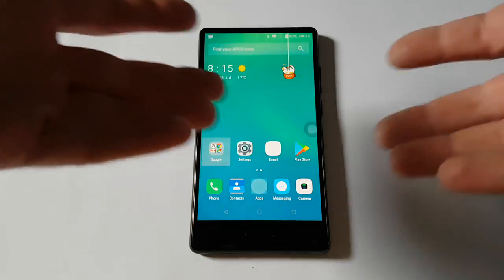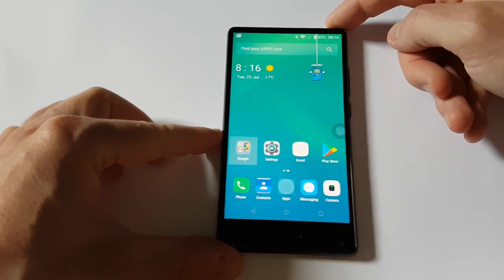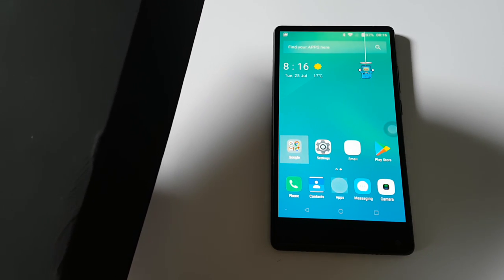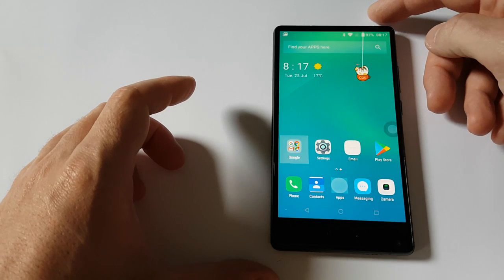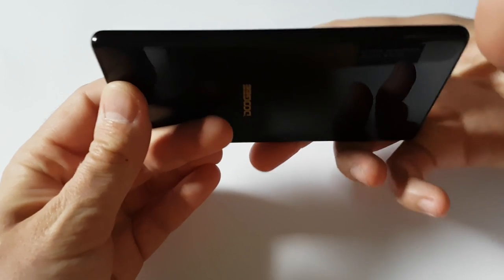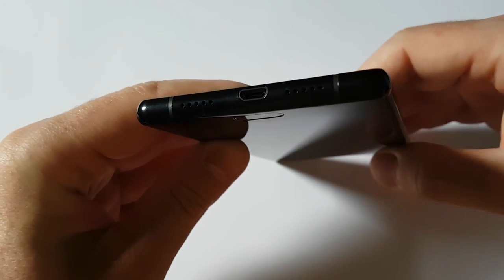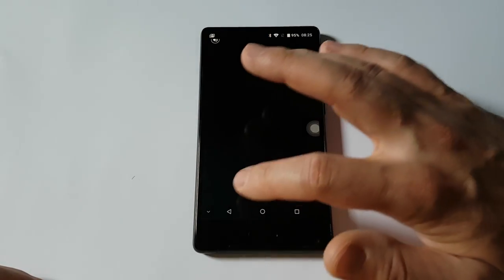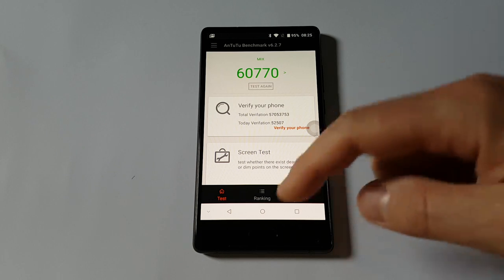Doogee Mix Black Review : Cheapest 6GB RAM Bezel-less Smartphone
The review of the Doogee Mix Black.

These Chinese smartphone company has made a greatest move lately including other smartphone companies from China. Actually they have introduced cheapest bezel-less phone called Doogee Mix which costs under $200.